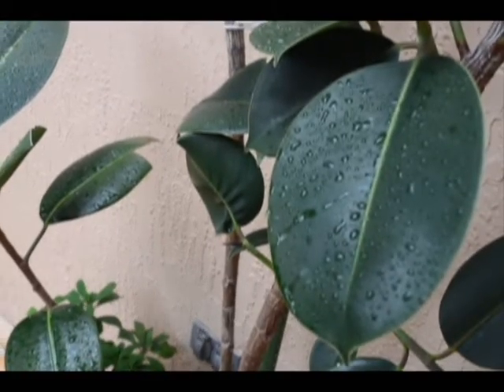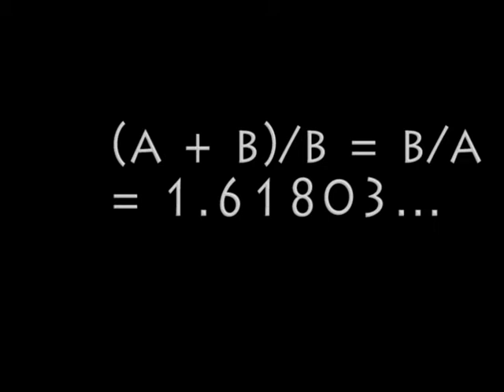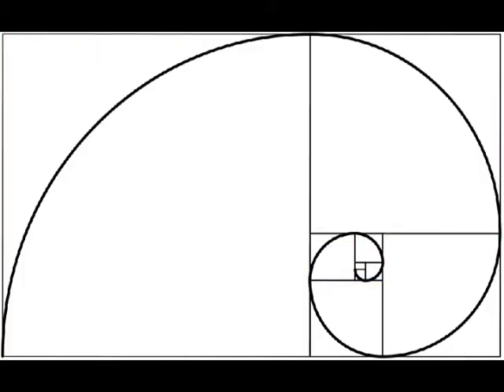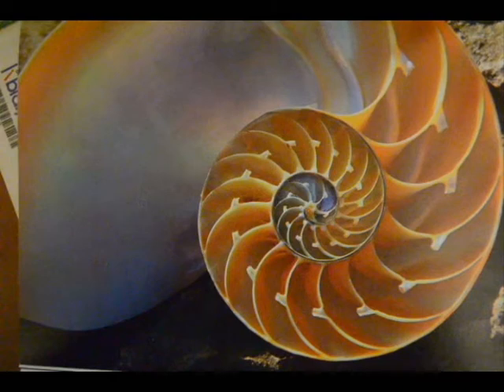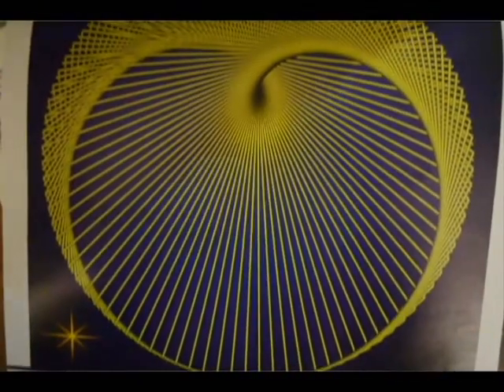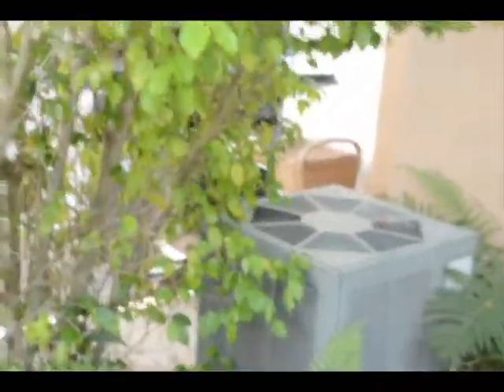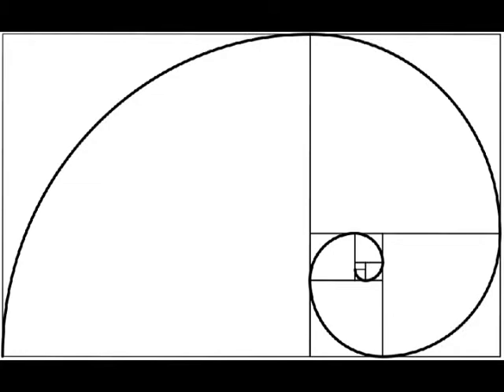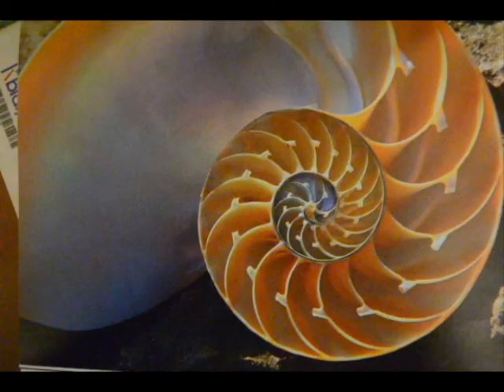Nautilus Shells and Fibonacci Sequence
A video I made for class. (in high school. the blank spaces in the video were for when i displayed my flashcards with the information)
A three-minute presentation on anything math-related.
The topic I chose to cover was:
The Fibonacci sequence in relation to Nautilus Shells.
The linked video goes more into Phi and the Golden Ratio and explains why I was so excited to cover this topic (although my video is very brief).
However, the information I present here comes from books I read for this assignment, not from the link above.
One of the books I read was: The Math Book by Clifford A. Pickover. You should check that out, too; it's pretty awesome.